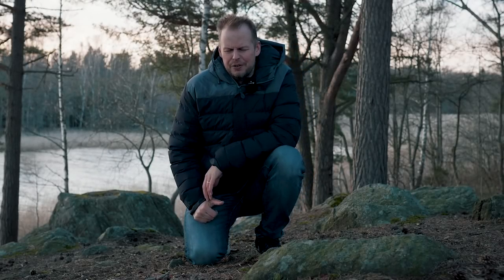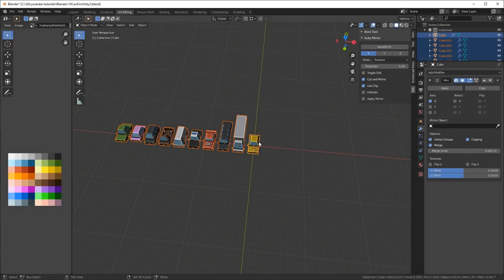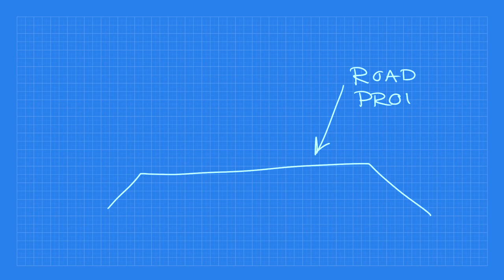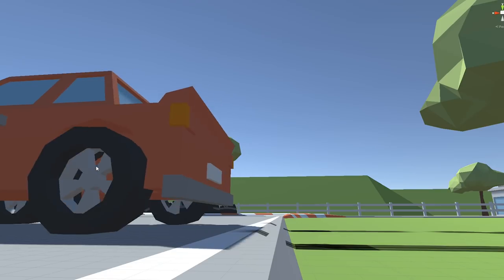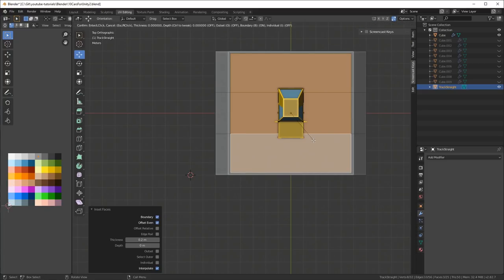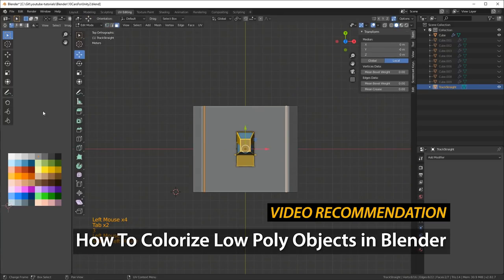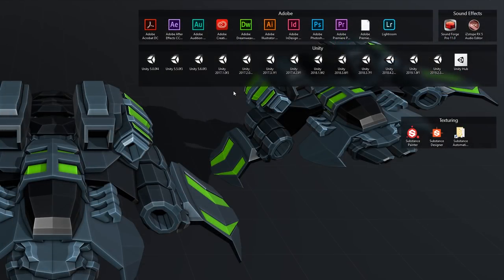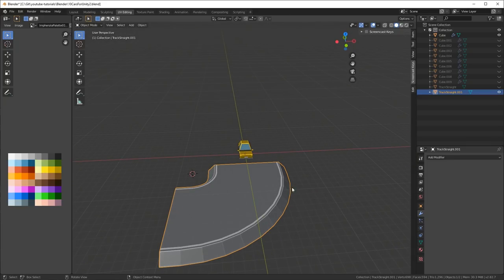Low Poly Racing - Making Of - Ep 1 - Unity & Blender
Welcome guys! I made a video where I made 10 (low poly) cars in 10 minutes. Check that one out first if you haven't seen i =)

I'm starting a little video series where I put those cars into a simple top-down style racing game. This is not going to be a tutorial, but some things I will cover more in details then other.

In this first episode, I show how I modeled the track and terrain in blender.

Tools used in this series:
* Blender 2.82
* Unity 2019.x

I hope you enjoy the video! Take care, stay safe, and have fun!